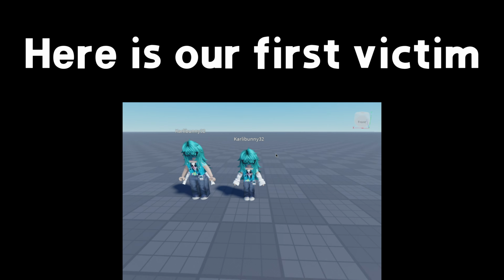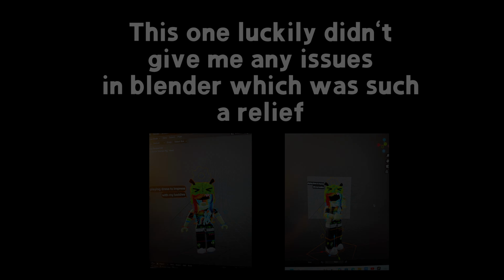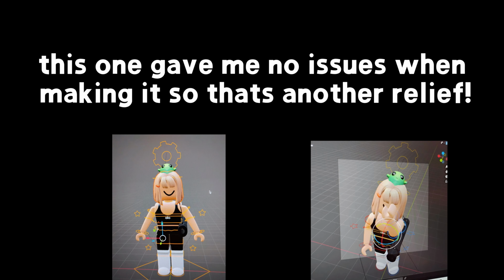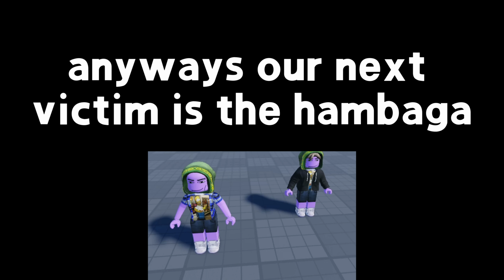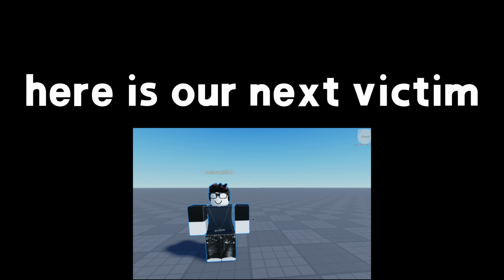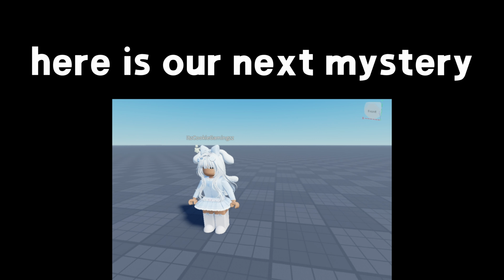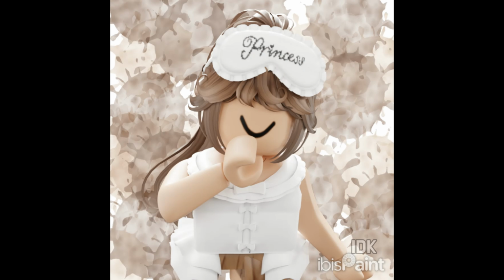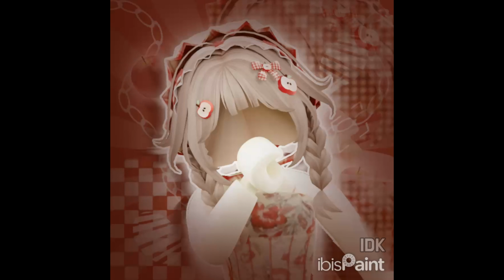I made a roblox gfx of EVERYONE in my roblox group!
ppl ft: @Jaspz_z @C4ST18L  @YourFavGoat6 @leylabaloglanli , coral, flurrxia,void, and many more

time stamps for your convienience!!

0:00 intro
0:36 Karlibunny32
1:04 Jaspz
1:34 STITCHka123
2:09 Naomipucca
2:36 Thing 1
2:54 Andreja417
3:17 Mystery gamer
3:31 Livlovilome
4:03 alt
4:15 Coral/HAMBAGA
4:37 Avery
4:58 Fox_cutie1574
5:22 Joshua90941
5:43 Flurrxia
6:09 Void
6:32 ItzCookieGamingzz
6:52 Jaspz Alt
7:11 Bacon-teers
7:32 David528700
7:58 MY SHAYLA
8:26 celebrity
8:48 Maria_na332
9:04 outro